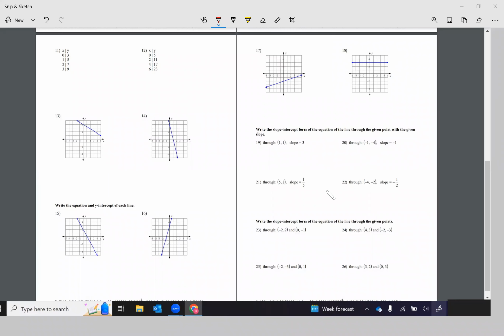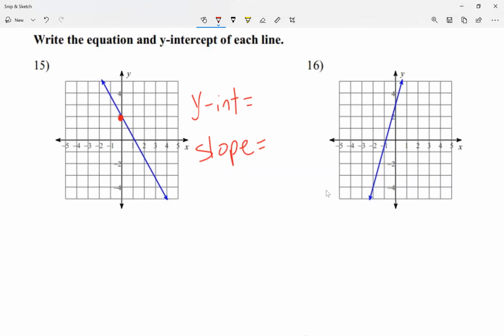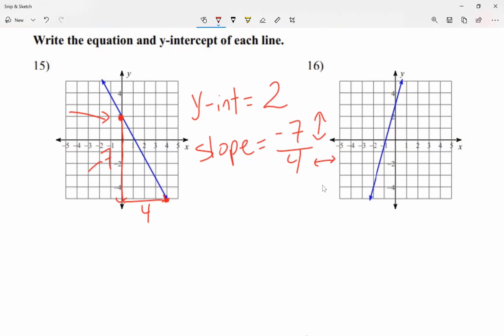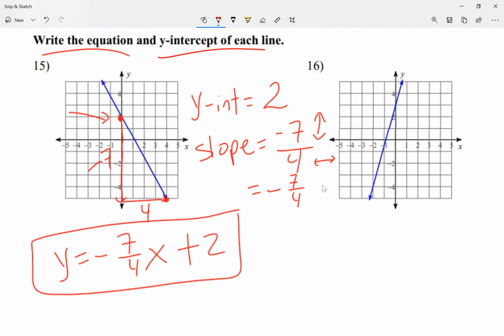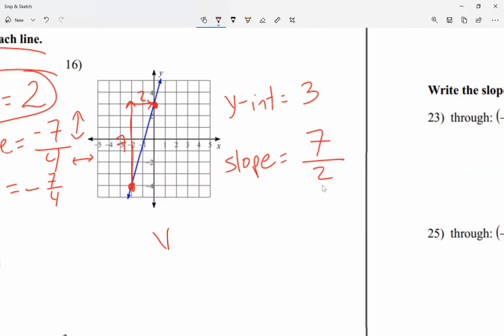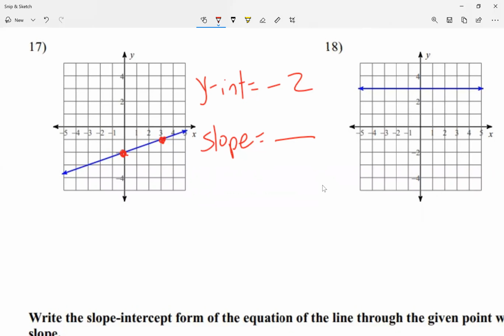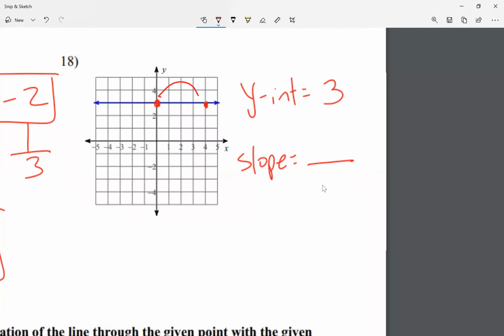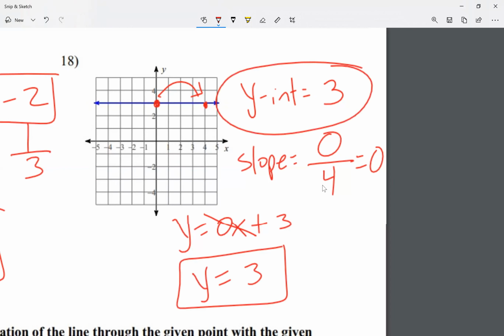Leonzo write linear equation given graph